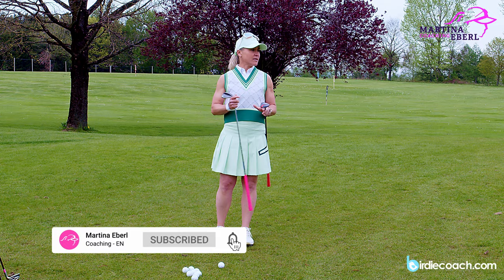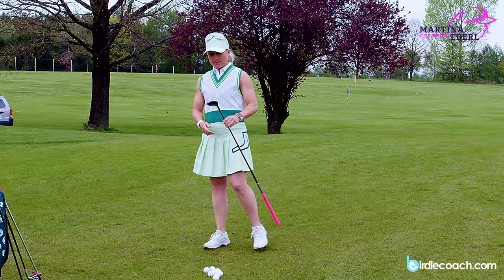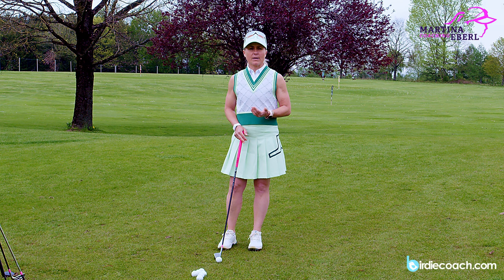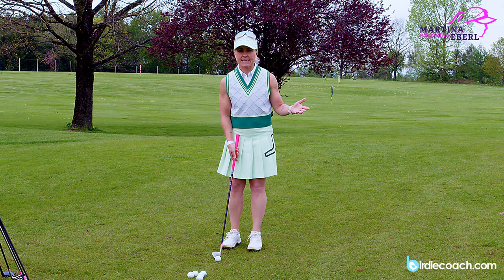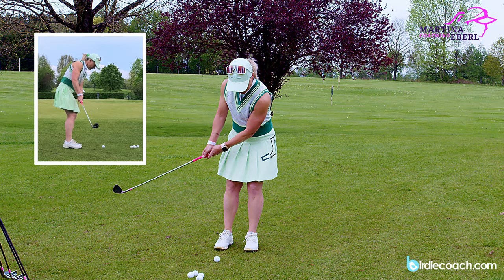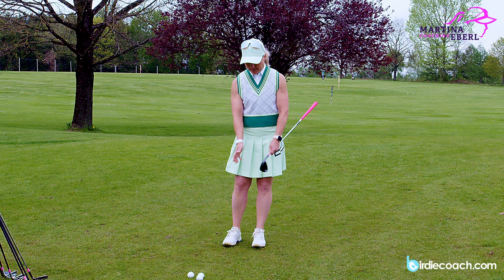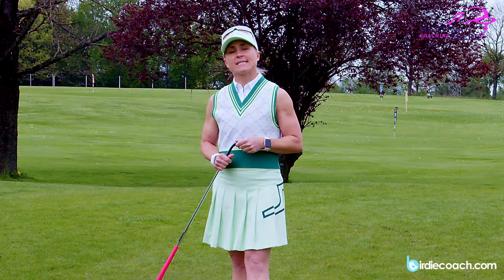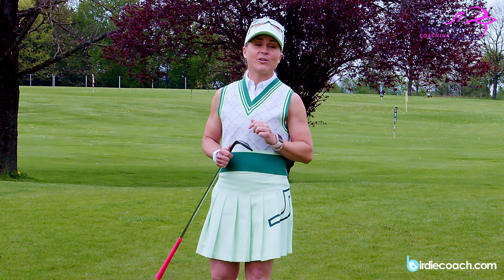Golf Short Game: Club choice chipping - how to become flexible in your short game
The golfer's favorite club for a chip is still a wedge, of course of various kinds. That's legitimate, but it always makes more sense to keep the ball literally "flat". There is much less that can happen and the technique is also much easier than with the higher version.

This video shows how to approach in a simple way and a good exercise for you to improve your touch around the green!